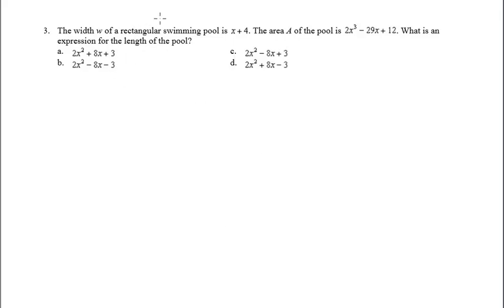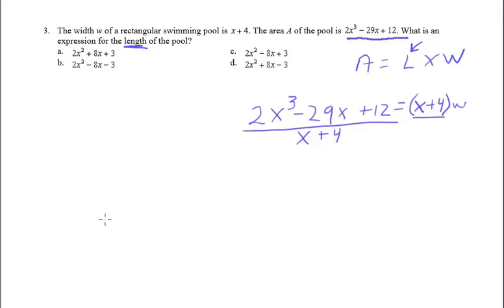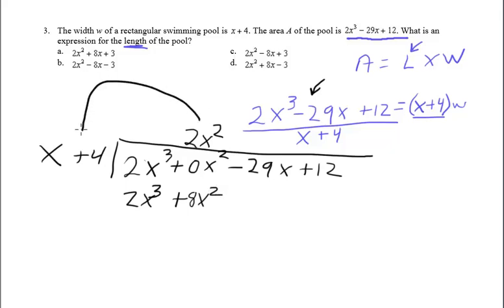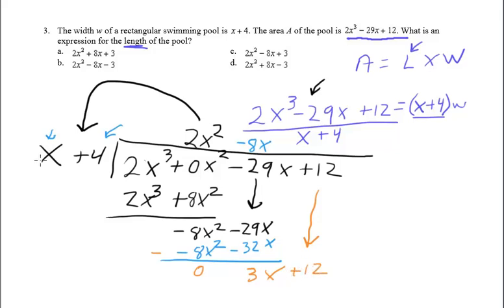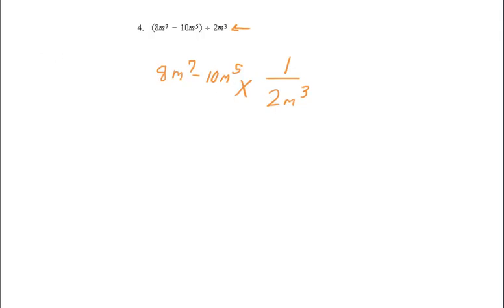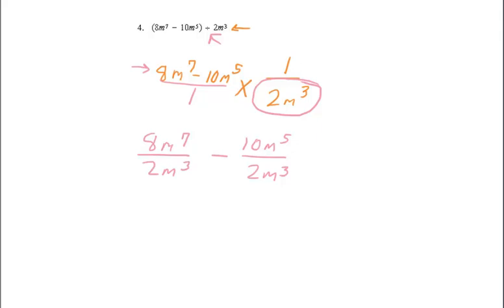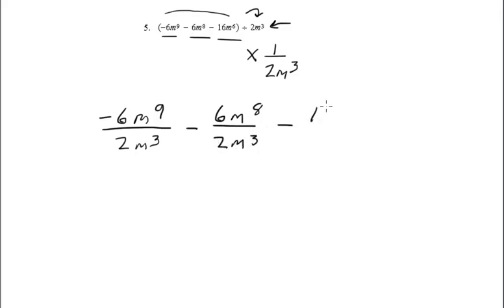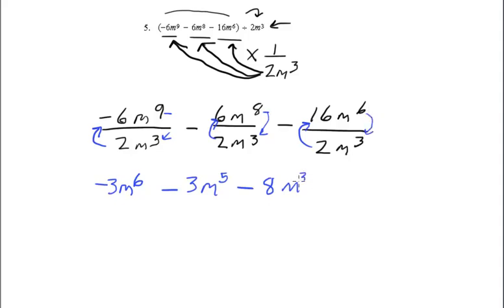3 4 and 5